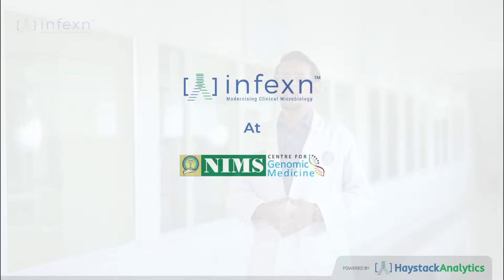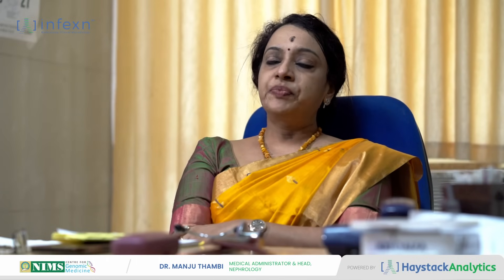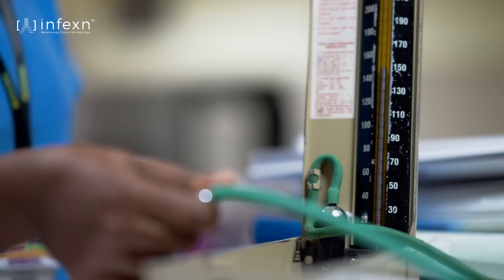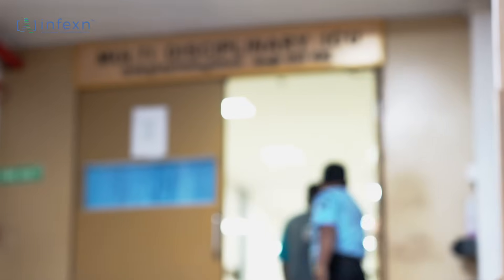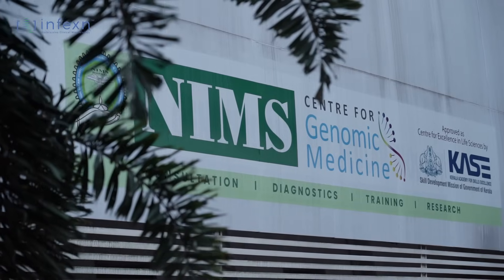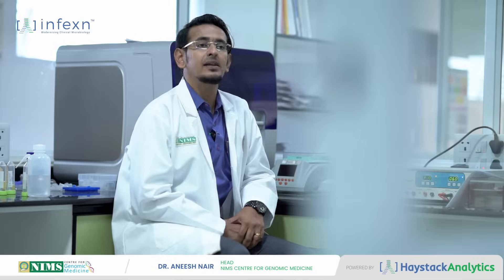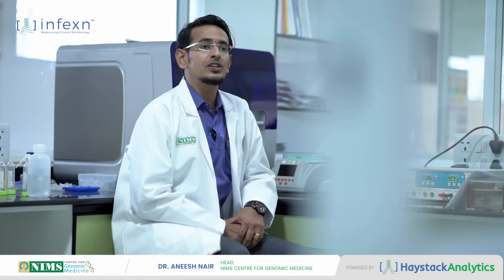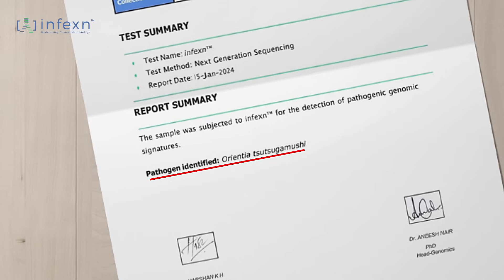Advancing infectious disease detection with infexn™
This case study of a patient from NIMS Trivandrum, the treatment plan and consequently swift recovery is proof of the efficiency and accuracy of infexn™